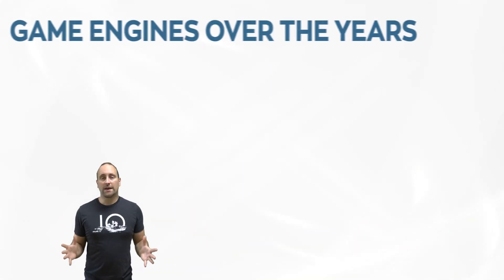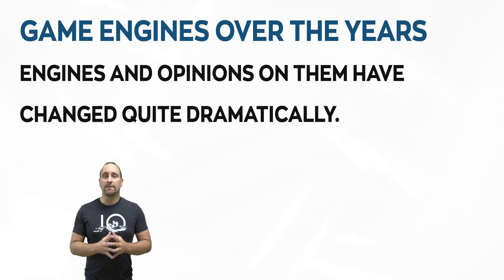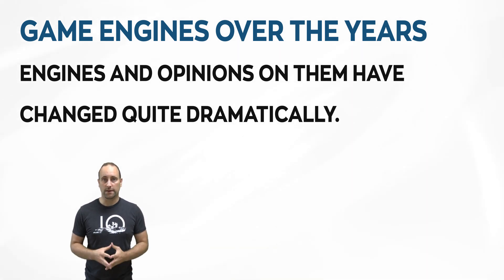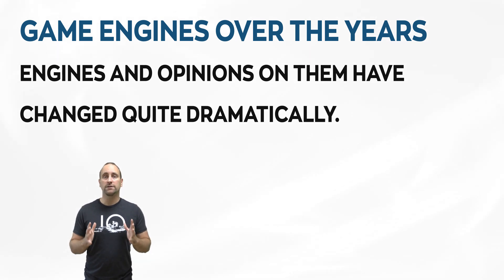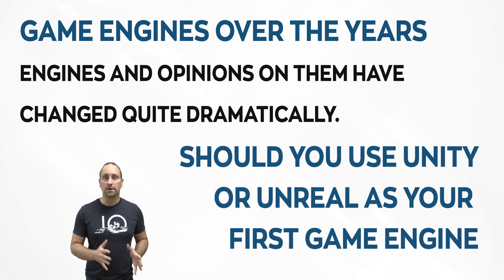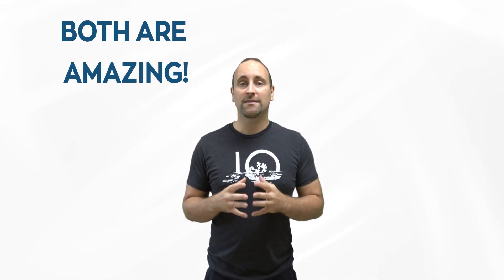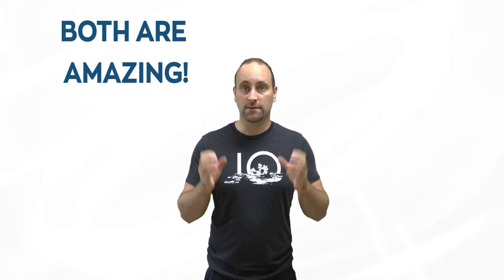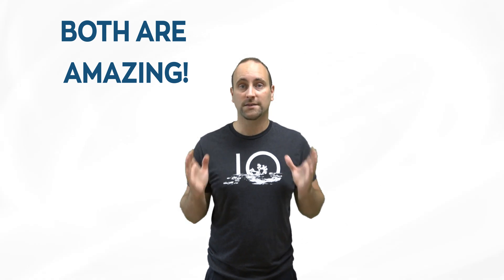Unity vs Unreal Engine 4 | What Is The Ultimate Game Engine?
As a beginner, which one should you use? For every beginner game developer, choosing an engine can be the biggest decision you make. Let's answer your burning questions once and for all. Let's compare Unity and the Unreal Engine!

When I Started Using Unity and Unreal 0:38
Comparing Coding in Unity and Unreal 1:16
Comparing the Editors 3:04
My Choice: Unity or Unreal? 4:15
Comparing Graphics 5:38
Conclusion 6:19

I take a look at the differences and similarities between Unity and Unreal to help you make an informed decision.

Don't forget to let me know what YOUR favorite engine is! Do you think Unreal has better graphics? Do you think Unity will be able to take over UE4 soon? I want to hear from you.

💚 VIDEO LIKE GOAL:
-50 Likes!

~John Bura